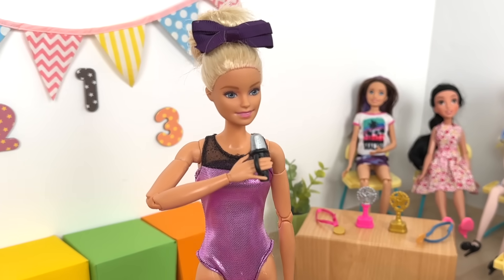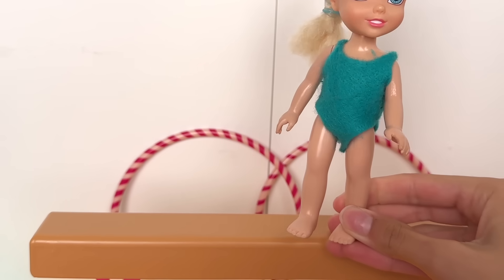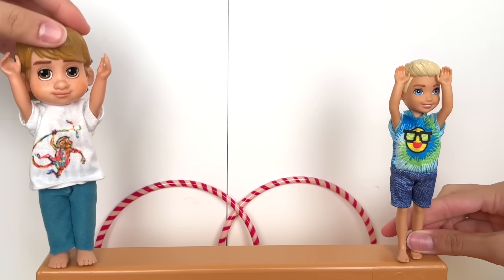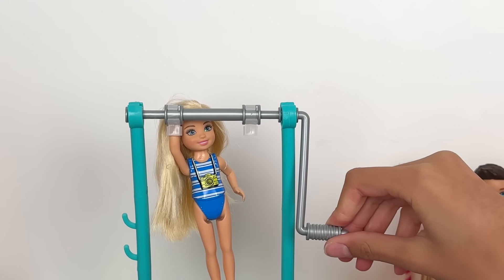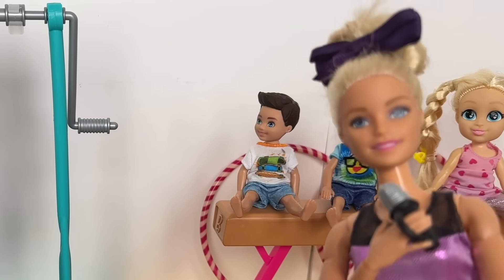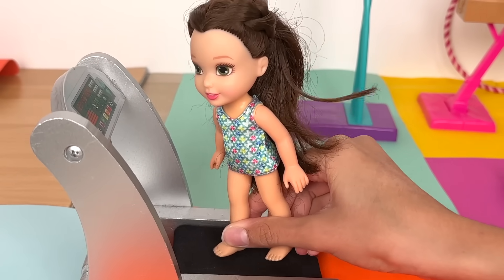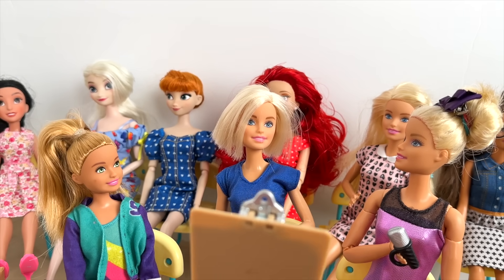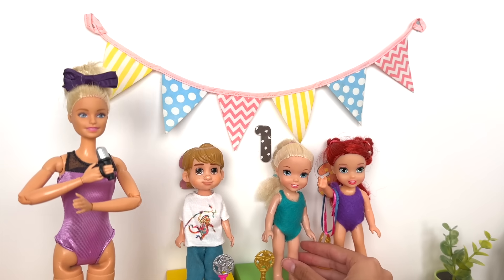Elsie and Annie Gymnastics Competition at School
Elsie and Annie take part in the School Gymnastics Competition! There is so many different exercise to perform. While competing in the groups, they've learned true value of Team Work!